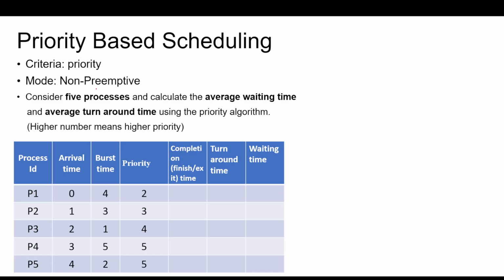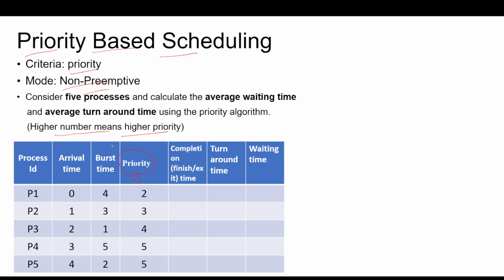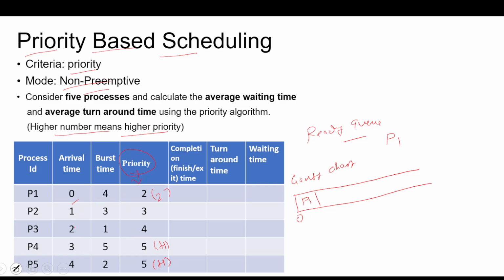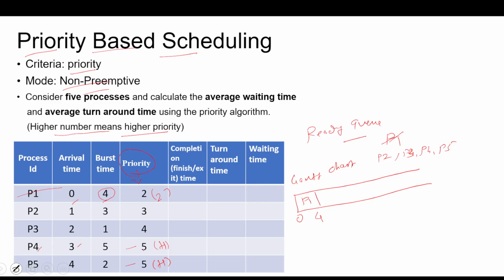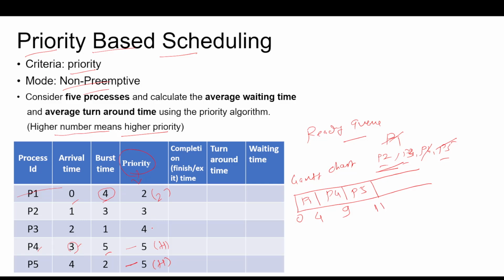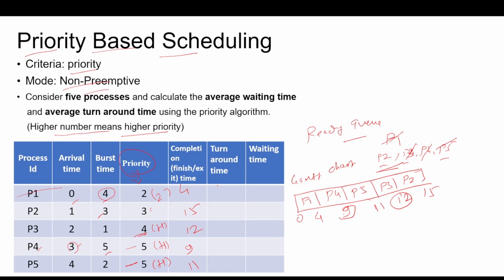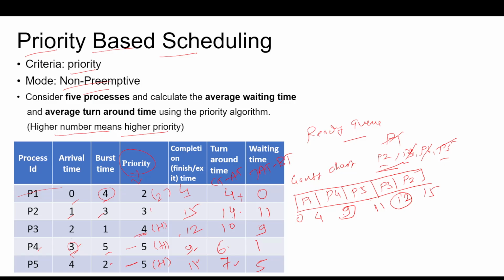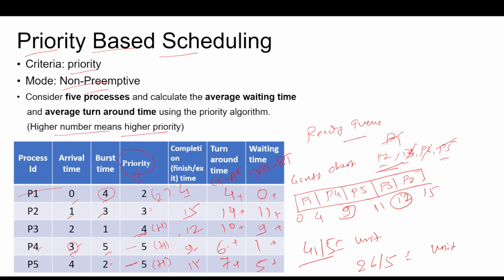Non-Preemptive Priority Scheduling Algorithm with Example | Operating Systems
In the Non-preemptive priority scheduling algorithm, every time a process with higher priority arrives in the waiting queue, the CPU cycle is shifted to the process with the highest priority.
In some cases, the lower number could have the highest priority.